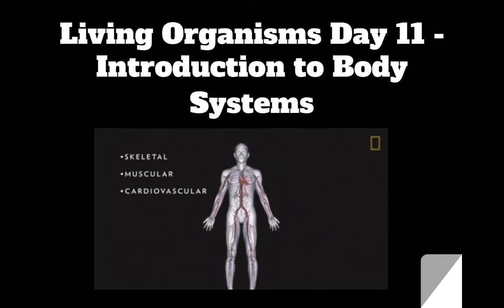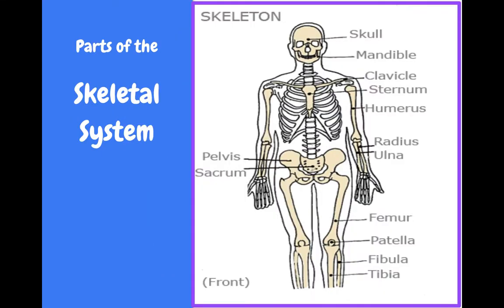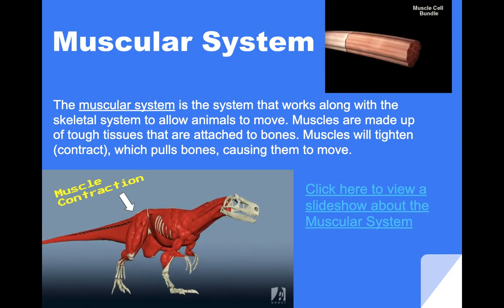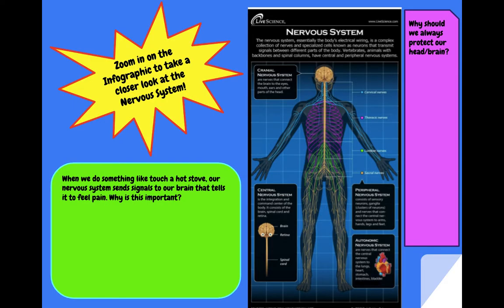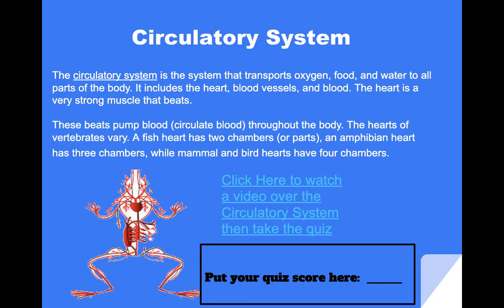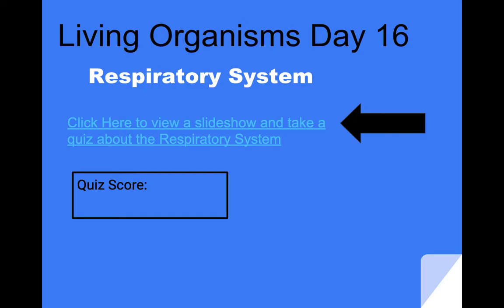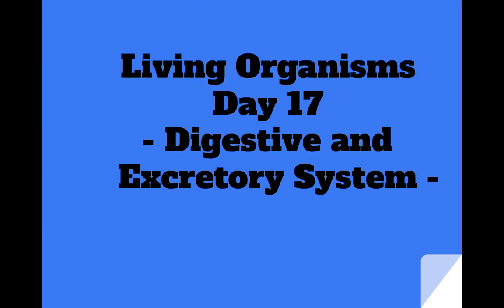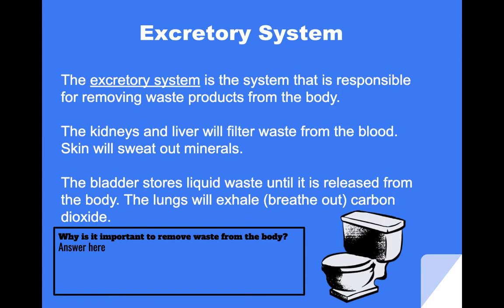Body Systems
A quick description of each of the major body systems.